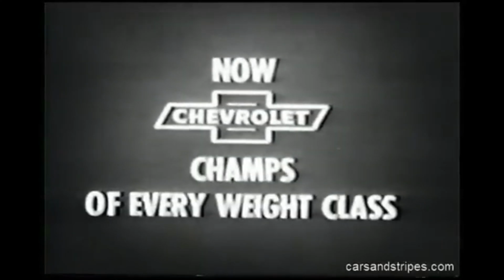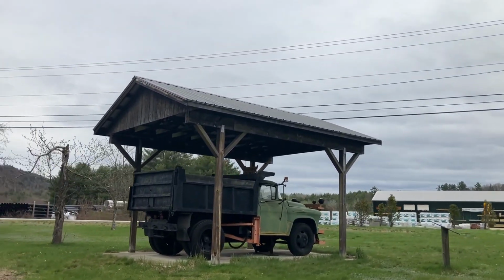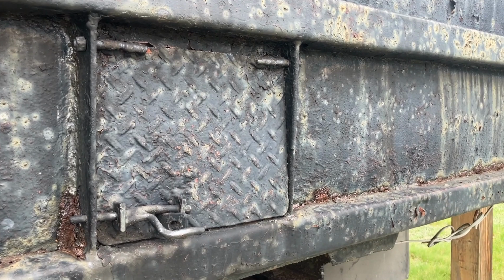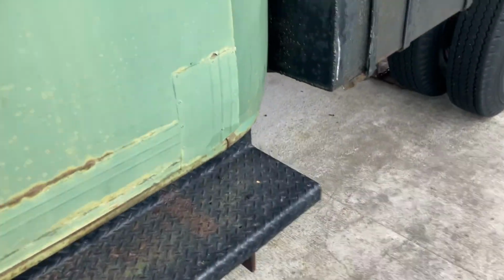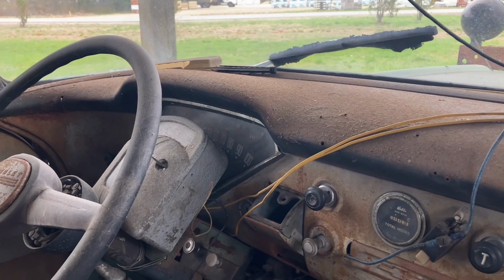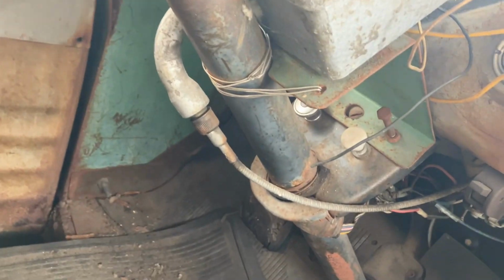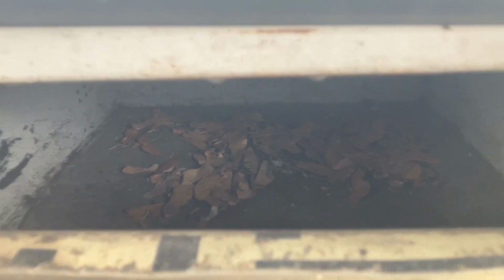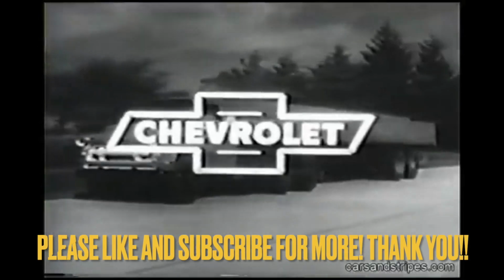'57 CHEVY: LAST Privately Owned Maine DOT Truck!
#1957 gm highway america transportation chevrolet funny amazing history walk around of the very last privately owned plow truck that the Maine DOT rented before they purchased their own trucks. It's a TIME CAPSULE!